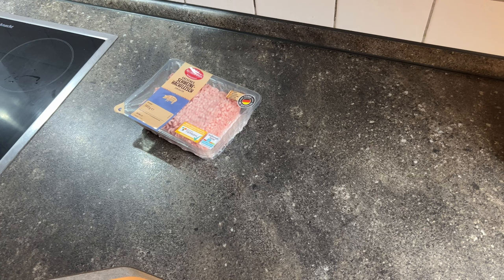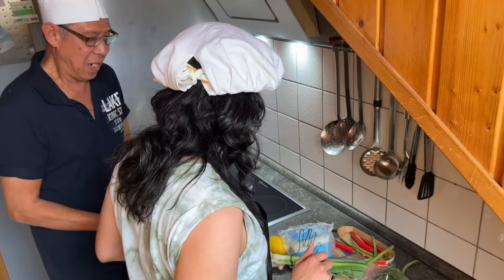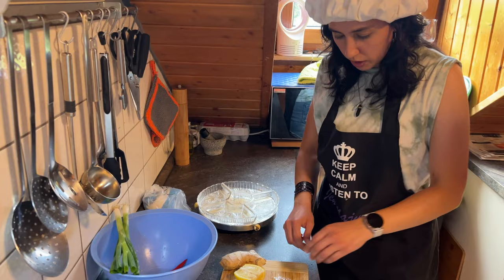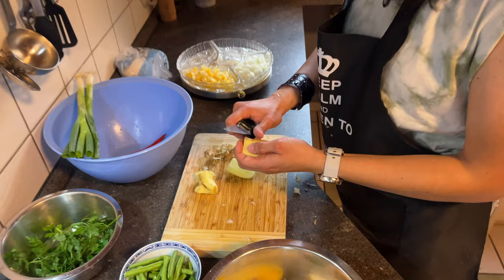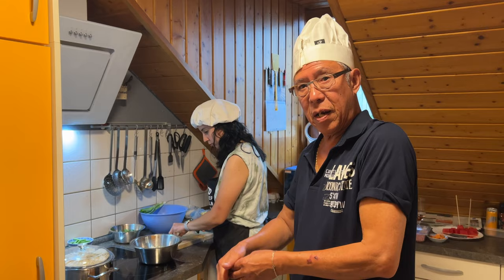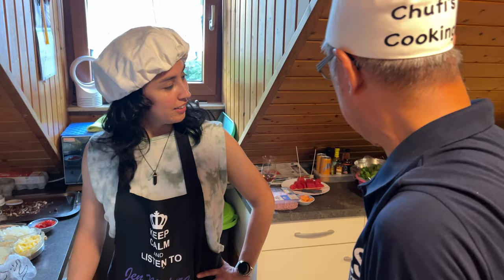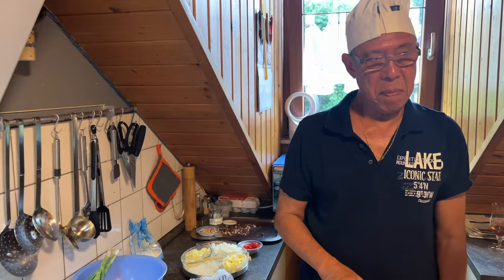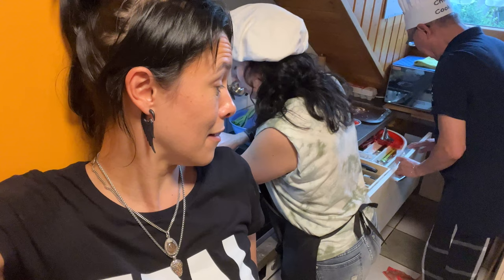JM_Vlog #52 - Meet Valeria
These past weeks had been incredibly busy and I feel overwhelmed by things happening in my life these days, BUT! I thought it's time for another Wvwvwvwvvvvvwvwvwvloooog for you guys. This footage was recorded already months ago, but now I finally edited it and I hope you enjoy this video.
As I know how everybody loves the cooking vlogs with my Dad... well. you're in for a treat!

The biggest deal of this video probably is: NOW you know how to peel ginger roots! HA!